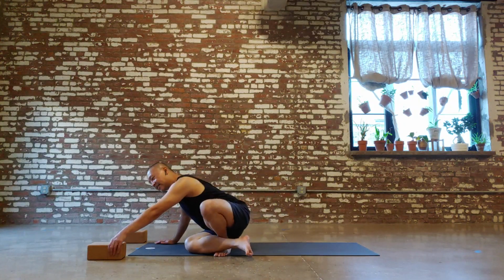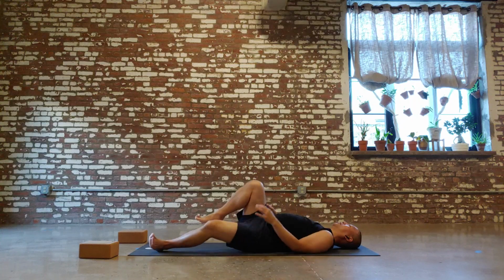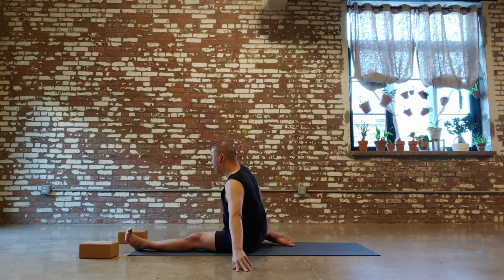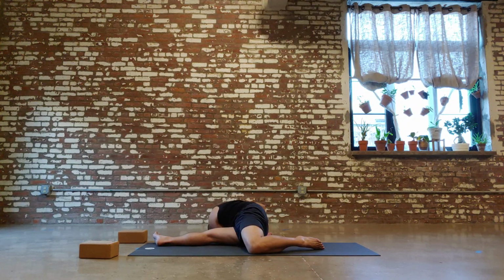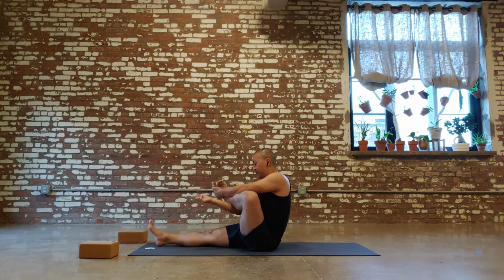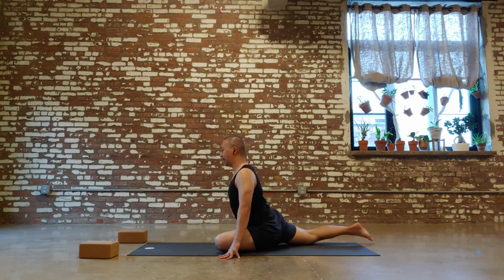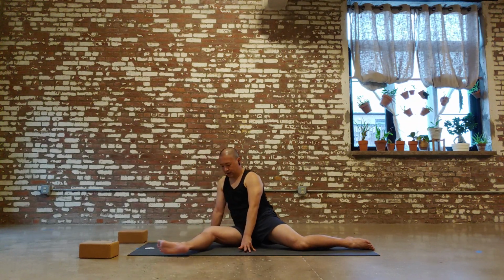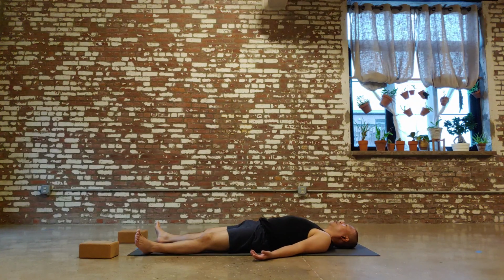Int/Adv Lab - All Intense Seated/Grounded Poses (20.10.20)